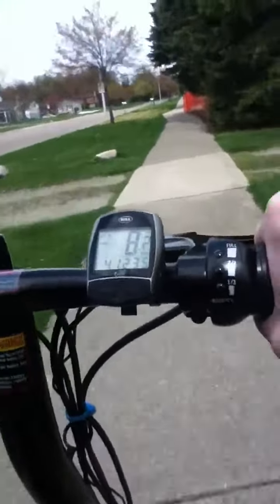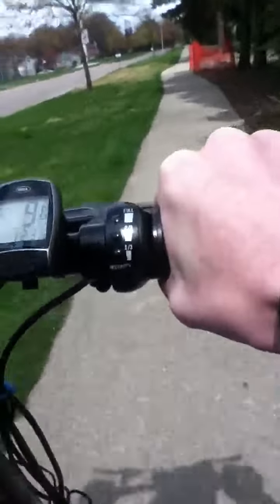Ezip 1000 vs schwinn s500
S500 dead ezip pulling it with no problem